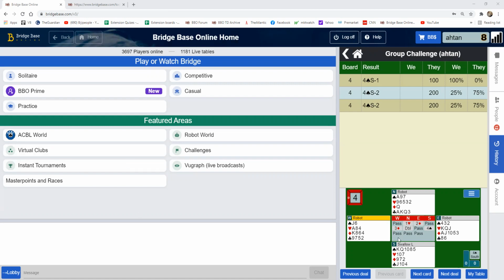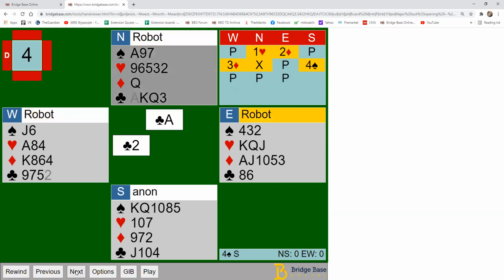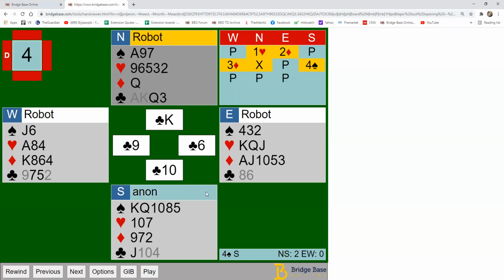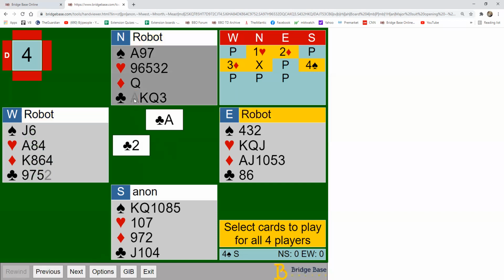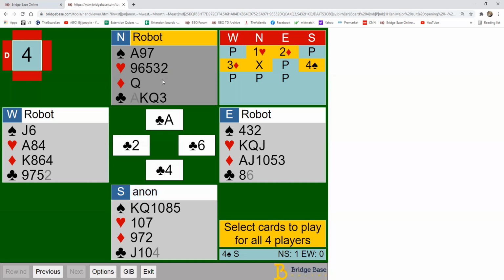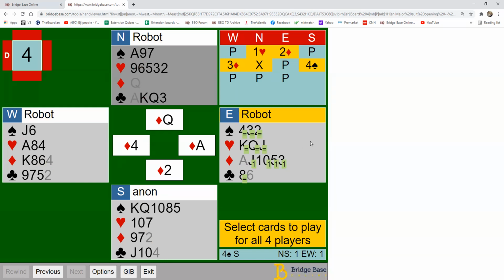Using Double Dummy to analyse a case of drawing trumps or not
We usually advise that in a trump contract, you should draw trumps as soon as possible unless you have a good reason. The good reason is usually that you can ruff one of your losers in the short side.